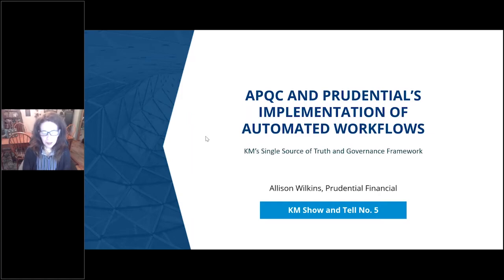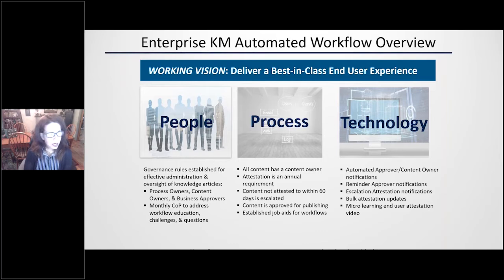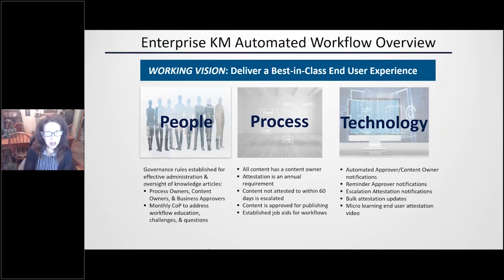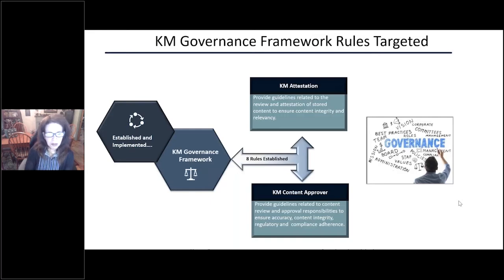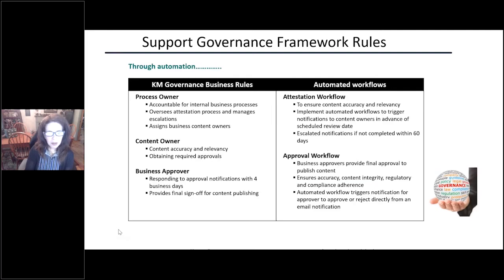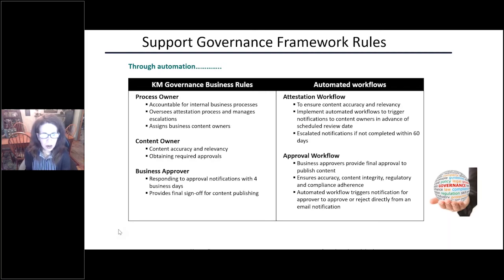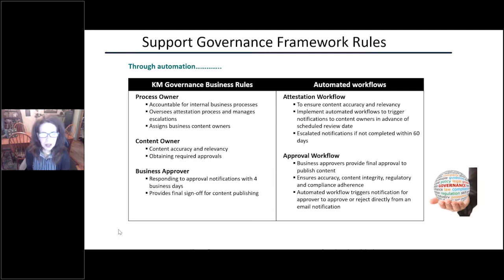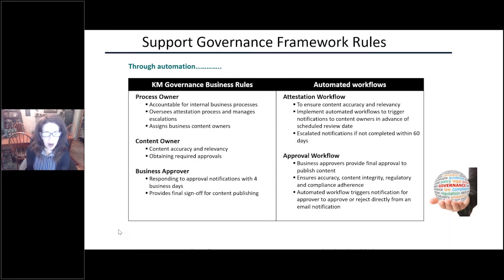Automated Content Workflows at Prudential Financial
This short video features Allison Wilkins, director of knowledge management at Prudential Financial, describing how her team created automated workflows to guide the approval and review of enterprise knowledge content.